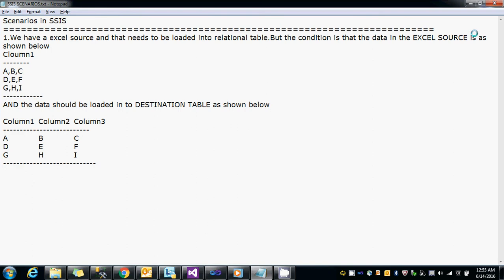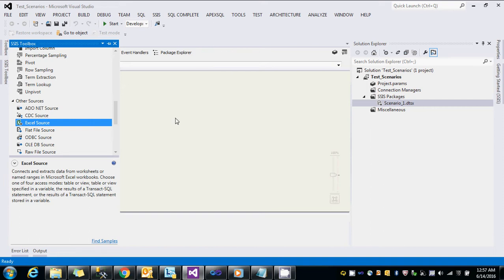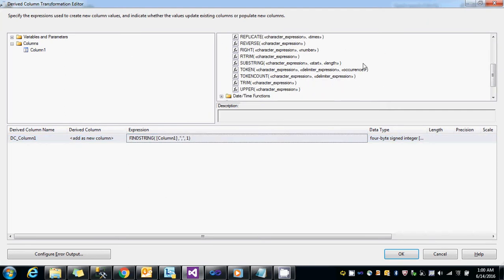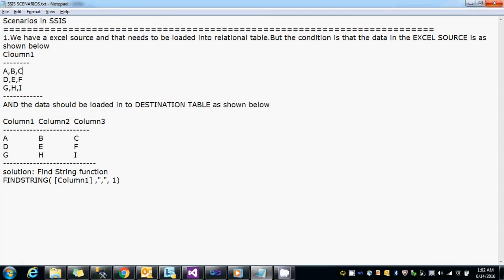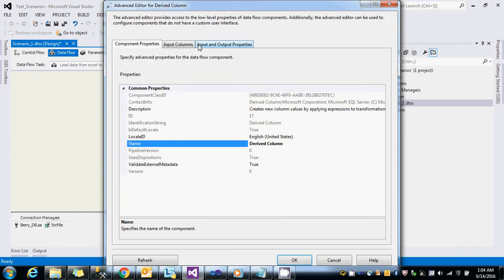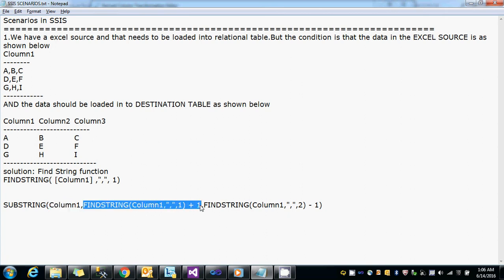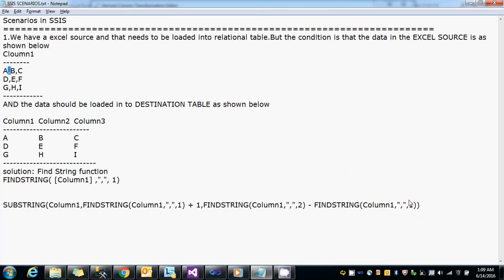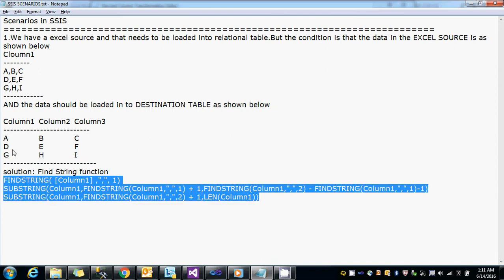Scenario : Load Data Excel To RDBMS Table Using SSIS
Load Data Excel To Table Using SSIS